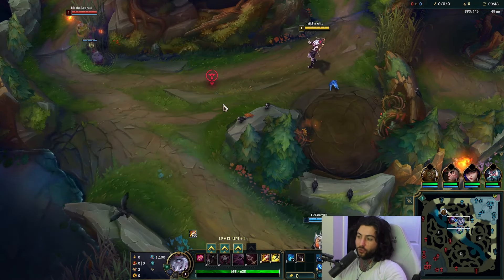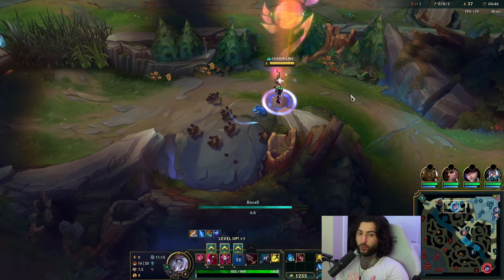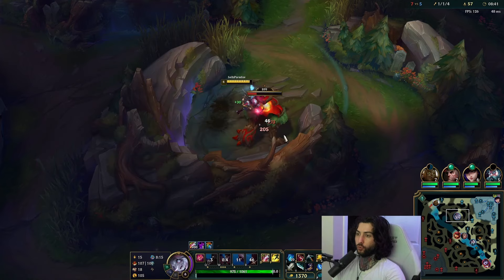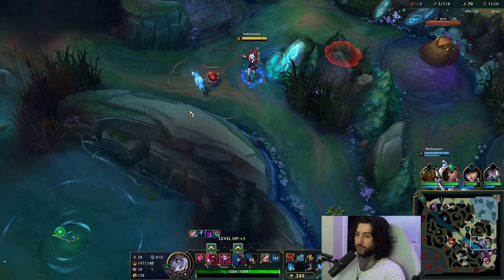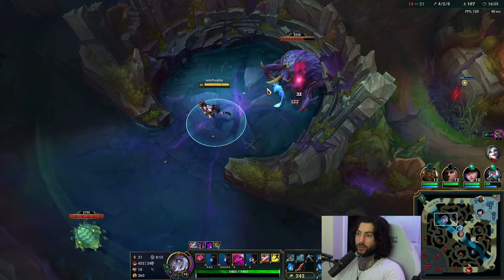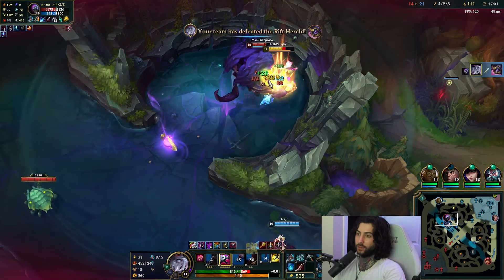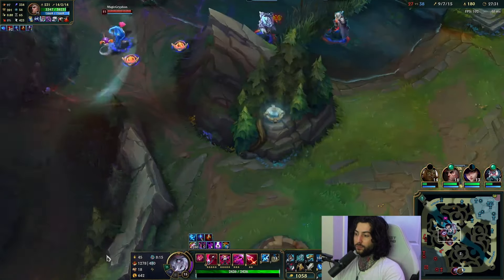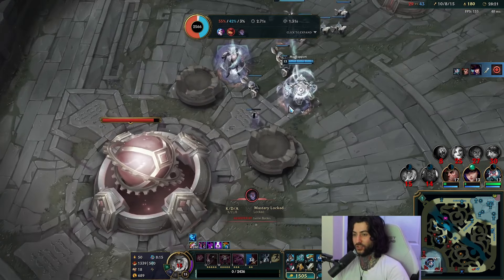NEW Briar Jungle CARRY PlayStyle Soloq Climb!